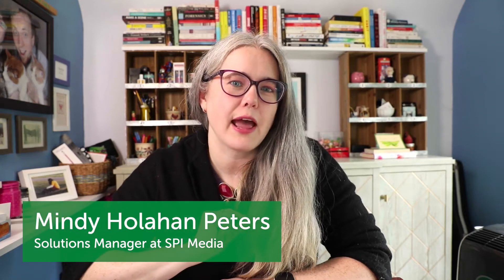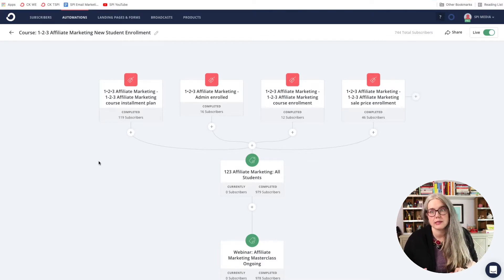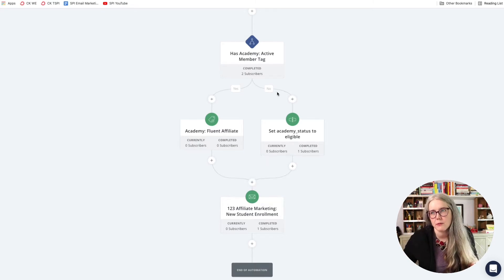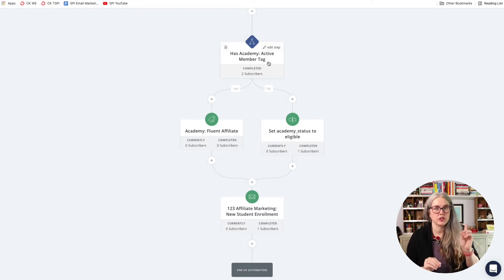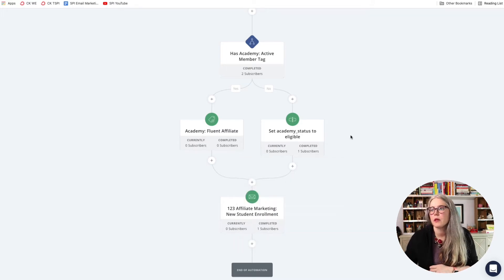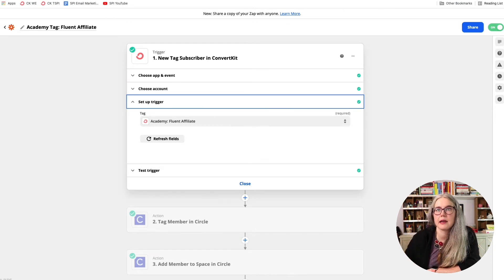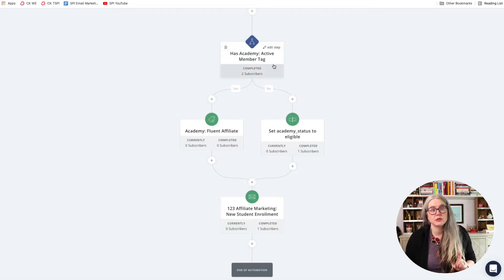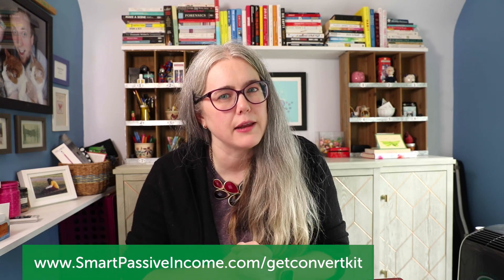Use ConvertKit to Automate User Information Updates in Circle.so After a Purchase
This is the fourth video in our series for what to do after you've made an online sale. This video covers automations using Zapier and Convertkit that let you update your students information in Circle.

0:00 - Introduction
1:29 - ConvertKit automation
5:26 - Zapier automations
7:38 - Automation overview